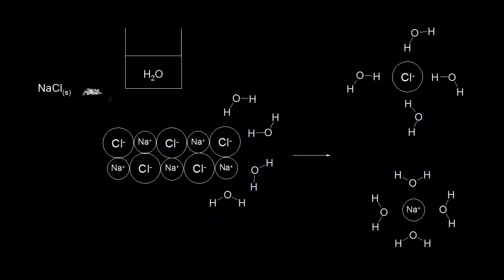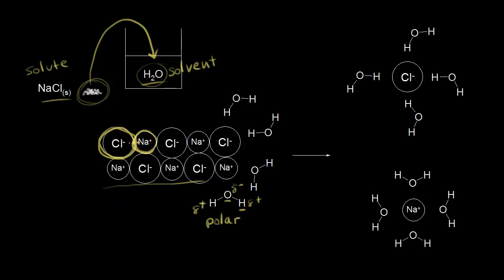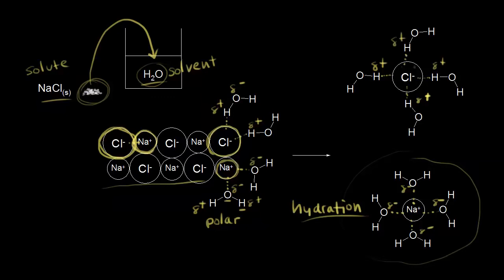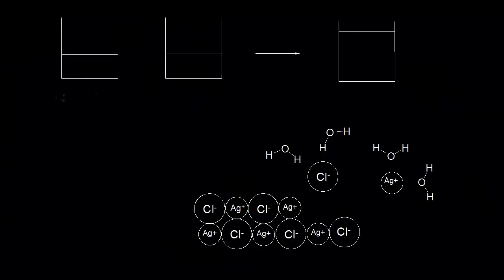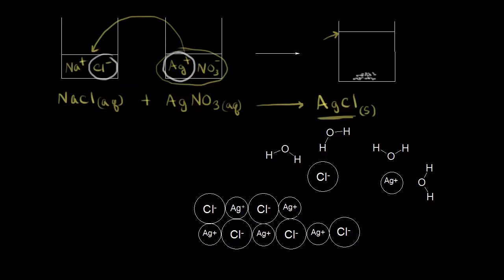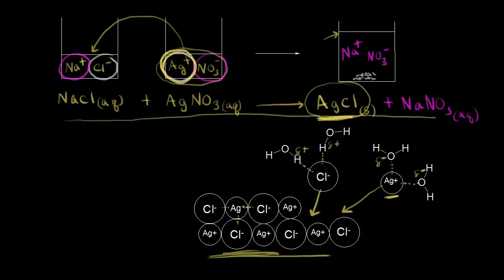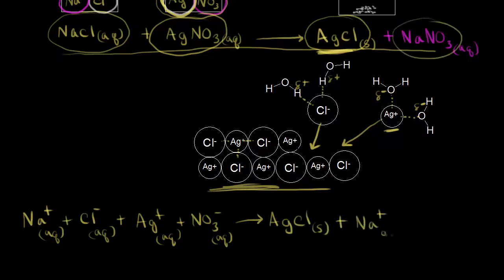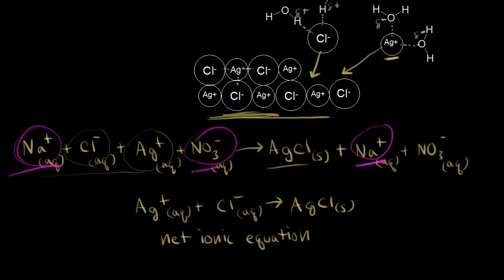Chemistry Chemical reactions and stoichiometry - Dissolution and precipitation